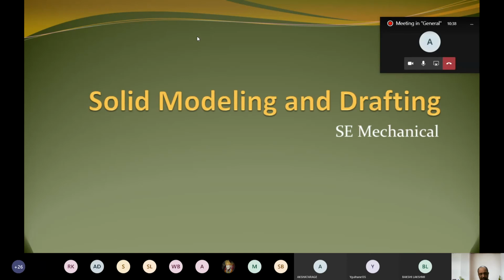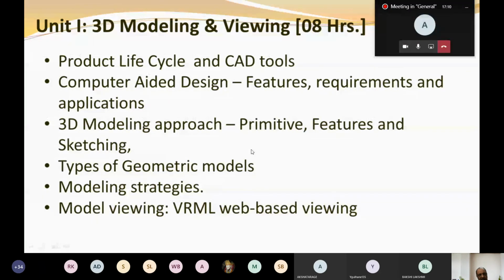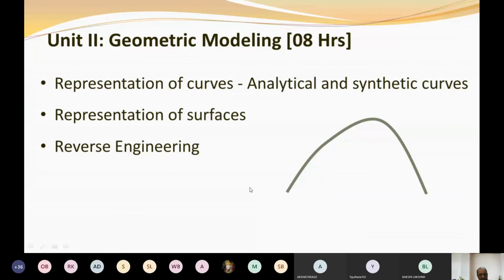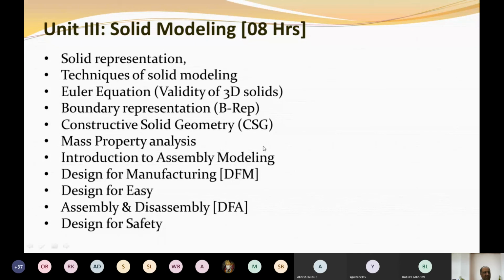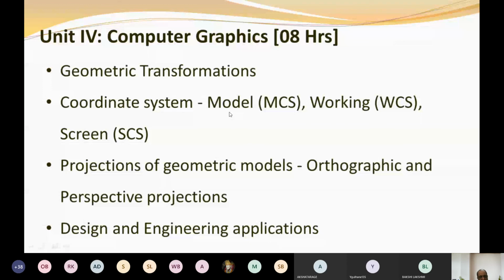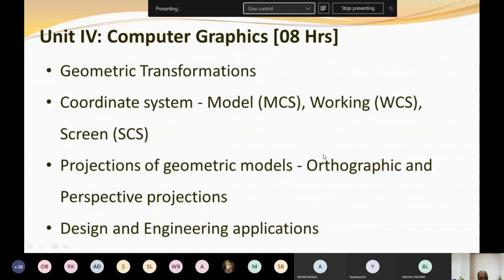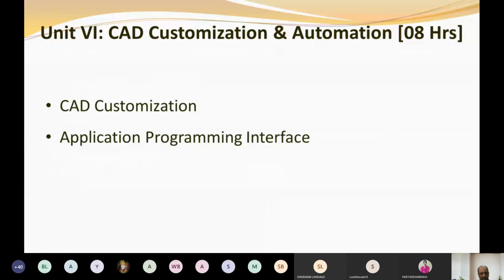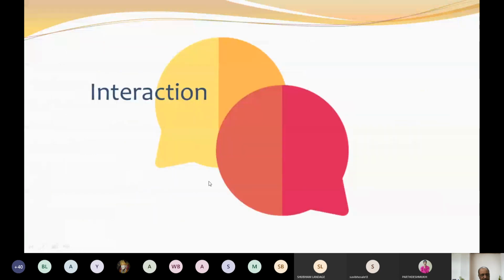Solid Modeling and Drafting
Lecture 01